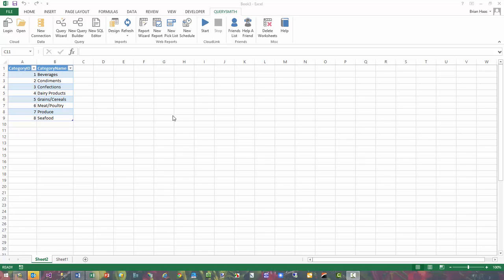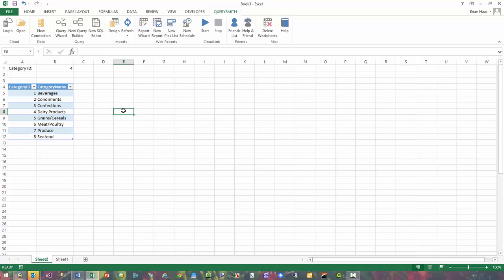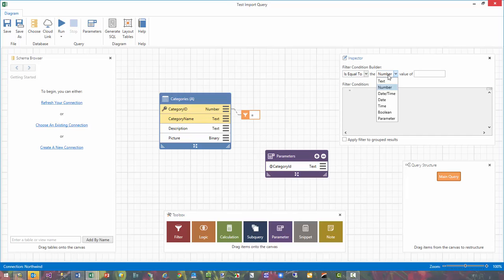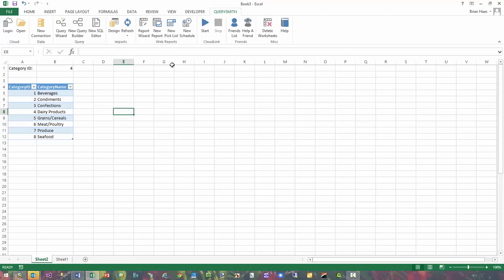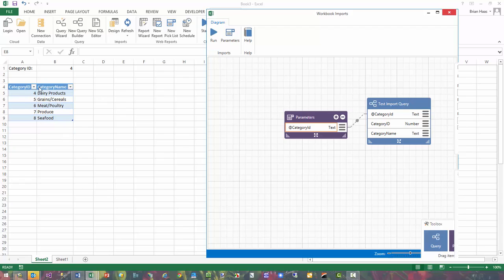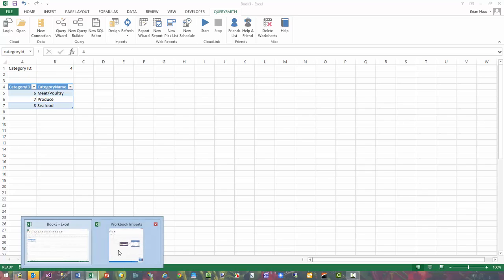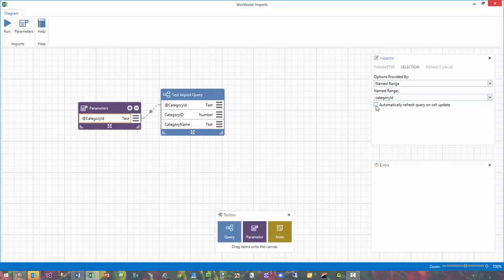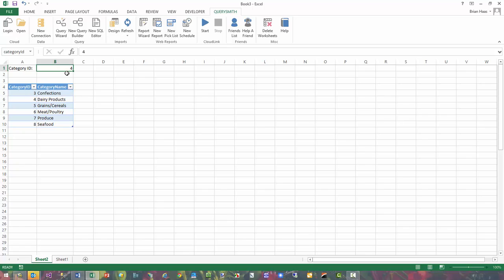Advanced Imports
Associated a worksheet cell with a query input parameter so that every time the cell value changes, the query is automatically refreshed.